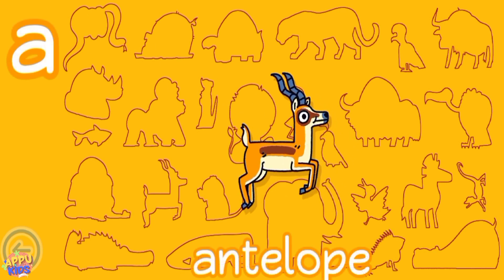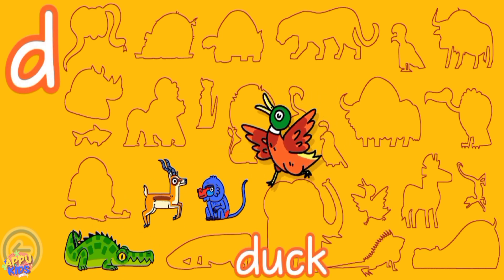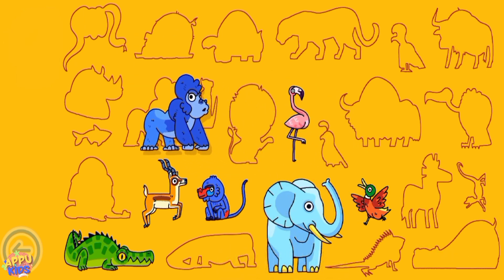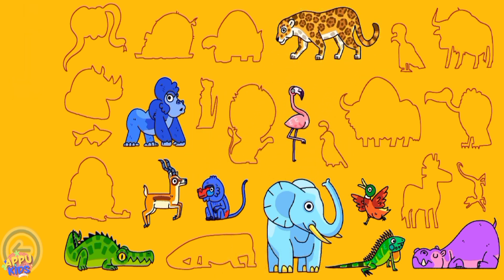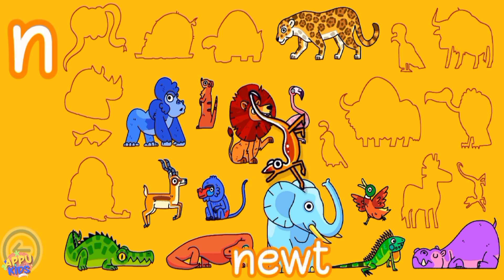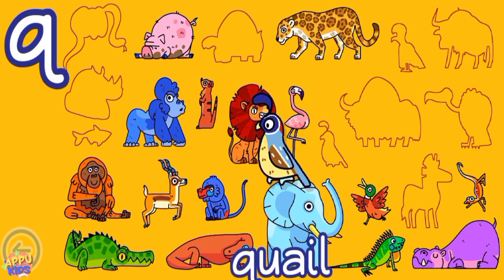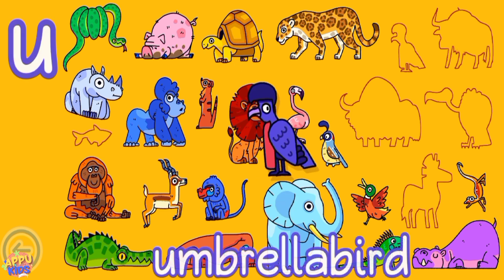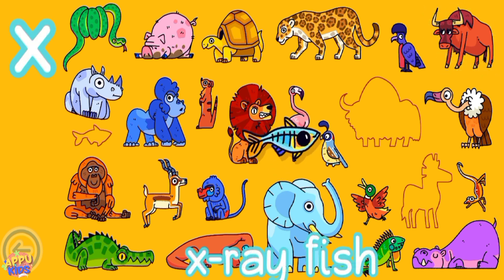Learn Alphabet Animals | 26 Alphabet Animals Names with Club Baboo part 3 [Lukas Krepel Productions]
Club Baboo Puzzles
The official Club Baboo app with dinosaur and animal puzzles for kids!

Puzzle for kids! The official Club Baboo app from the popular Club Baboo YouTube channel.

Learn animal and dinosaur names and sounds with the Club Baboo app. Put all dinosaur bones in place and create a skeleton of awesome dinosaurs. Do you know all their names? Have fun with animal puzzles and building blocks with your favourite orange monkey Baboo!